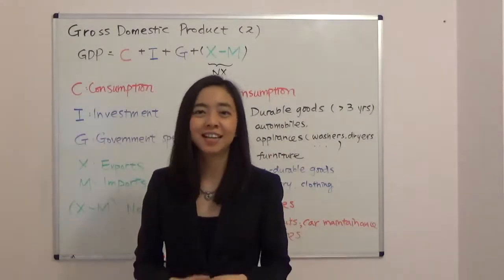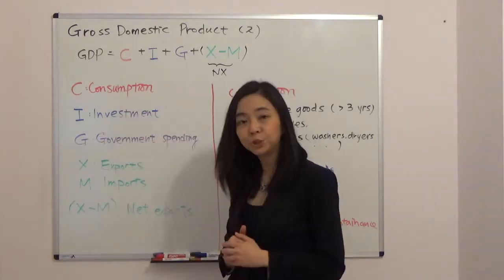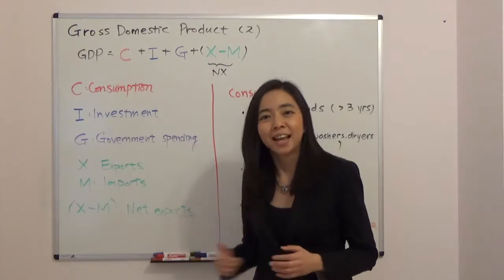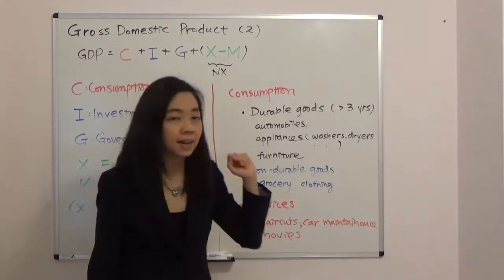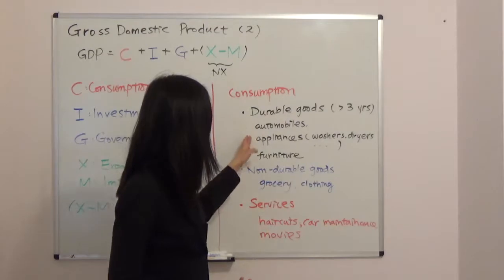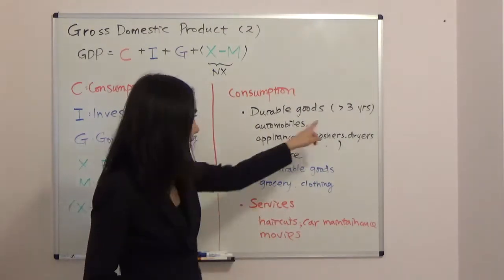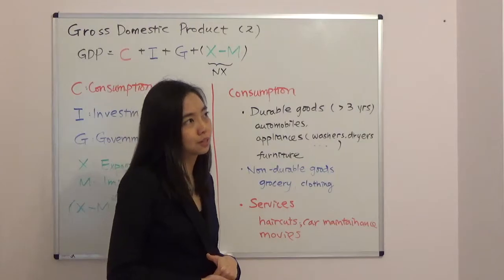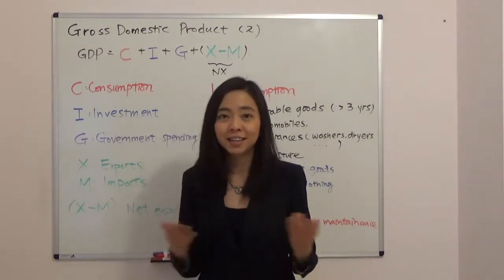Gross Domestic Product (GDP) 2: Consumption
This video illustrates GDP; in particular, consumption-- durable goods, non-durable goods, and services.